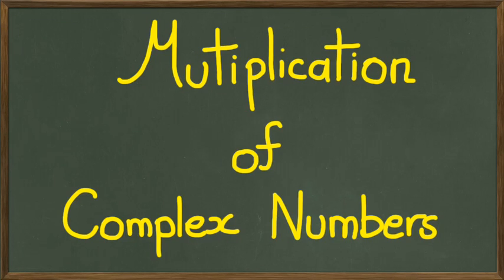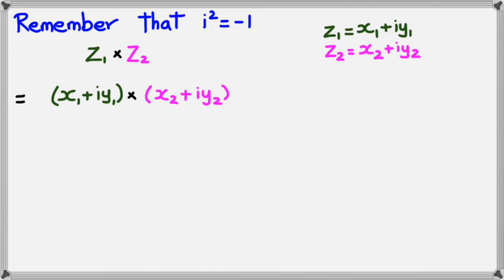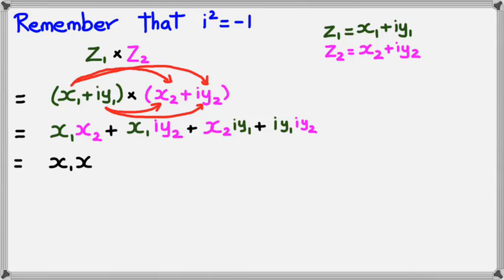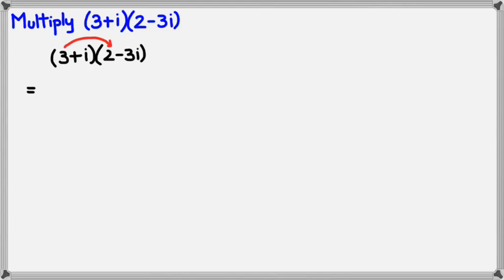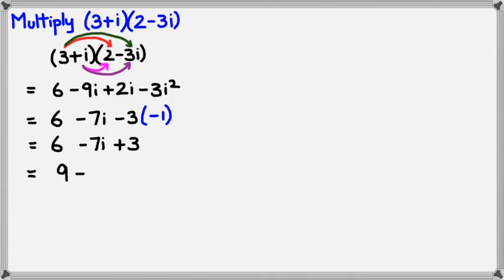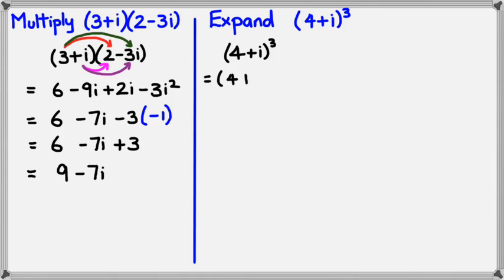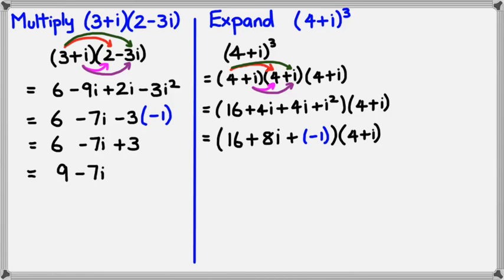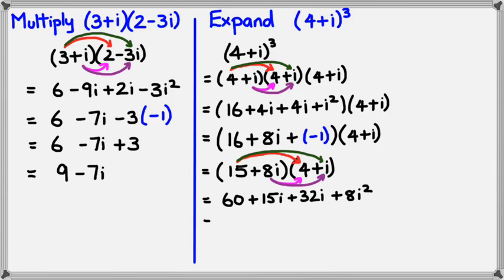Multiplication of Complex Numbers (2014 Edition)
NCEA Level 3 Calculus 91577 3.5 Algebra & Complex Numbers Skills (2014) Delta Ex 11.09 Pg 202 Even Numbers
Nulake Pg 40